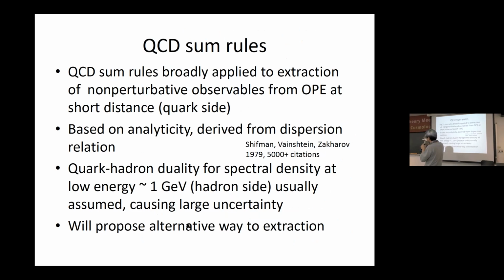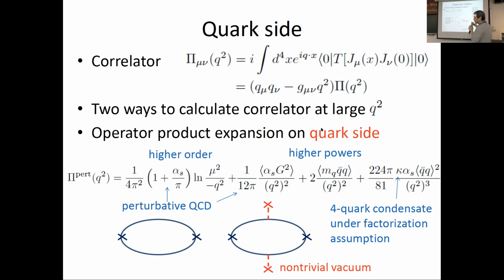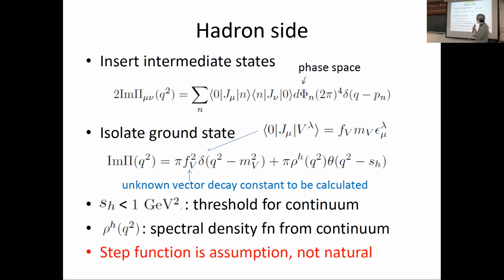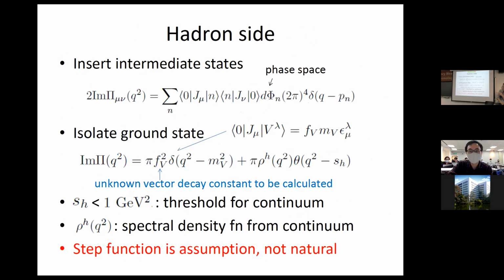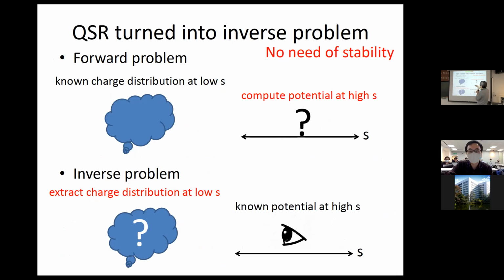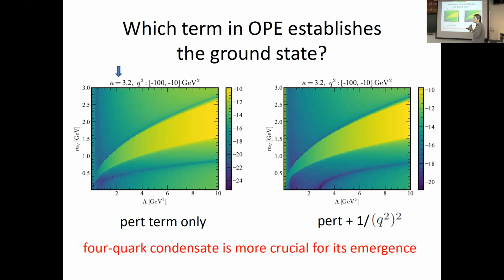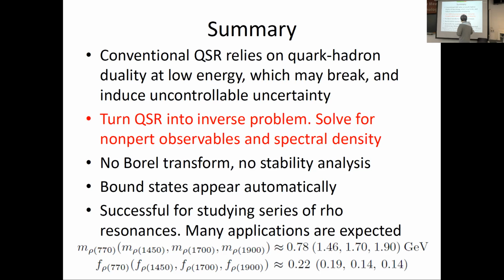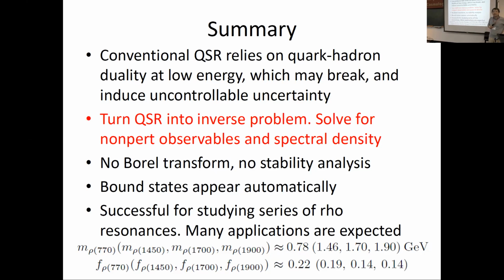Hsiang nan Li -QCD Sum Rules as an Inverse Problems